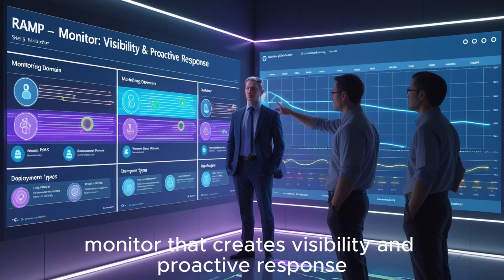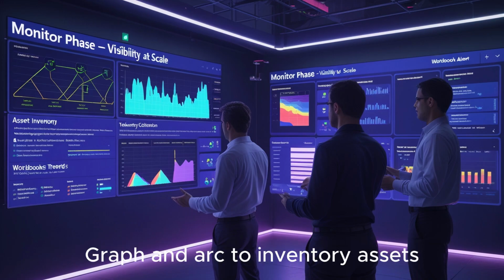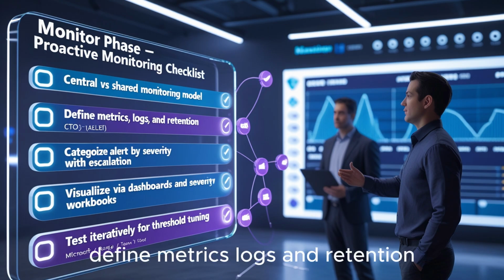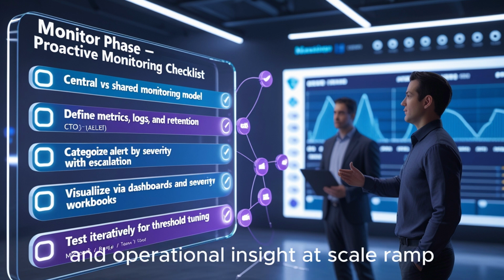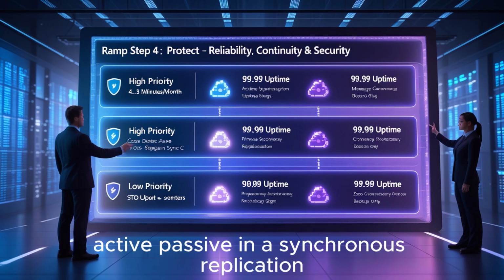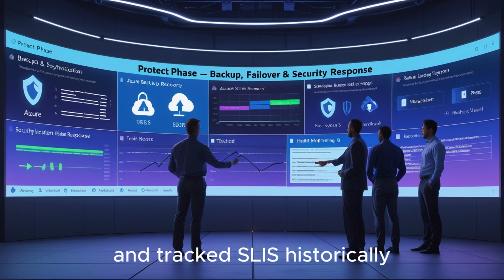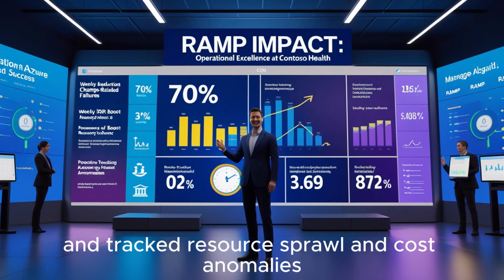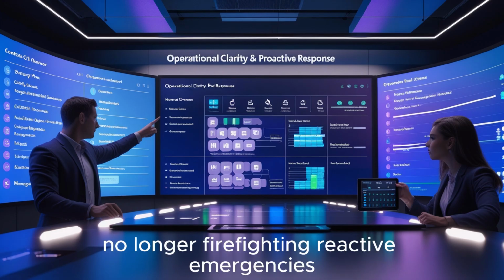Why 70% of Azure Failures Are Preventable: Master the CAF Manage Phase Today!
🚨 Are you really managing your Azure environment—or just reacting to chaos?
Discover how Microsoft’s Cloud Adoption Framework (CAF) Manage phase helps you prevent up to 70% of cloud failures by operationalizing governance, automation, and proactive monitoring with the RAMP methodology: Ready, Administer, Monitor, Protect.

In this episode of Azure Thought Works, we break down how enterprise architects and cloud ops teams can bring order, clarity, and resilience to their Azure operations. Whether you're running a startup or managing multi-region workloads at scale, this video will give you the technical blueprint to build reliable, cost-efficient, and secure Azure environments.

📌 What You’ll Learn in This Video:

What is the CAF Manage Phase & why it matters

How to implement the RAMP framework across your cloud estate

Real-world Azure ops examples from Contoso Health

Tools & techniques: Azure Monitor, Policy, Defender, Bicep, GitHub, Entra ID PIM, Purview

How to reduce change-related failures, improve uptime, and align to SLOs

💬 Let’s Discuss!
Got questions, experiences, or insights on managing Azure environments? Drop them in the comments—we're building a community of Azure architects and ops leaders who don’t just build for the cloud… we build for change.

📢 Share this with your cloud team or anyone architecting Azure at scale!